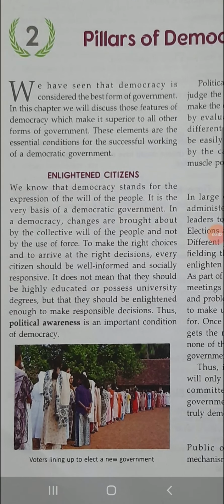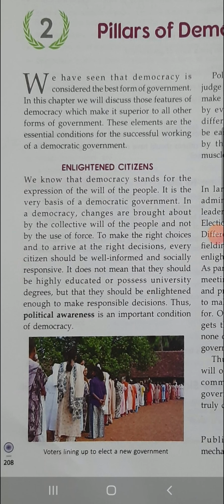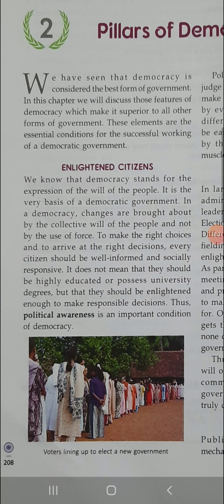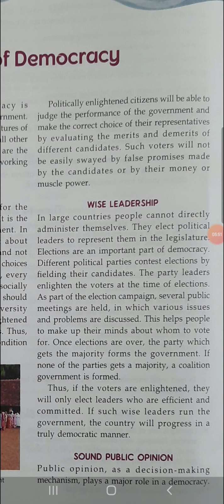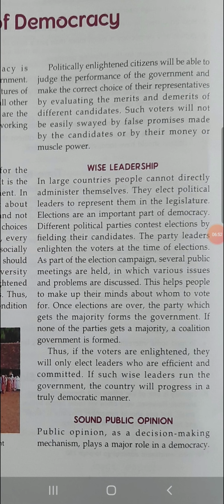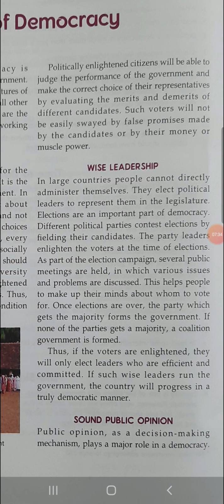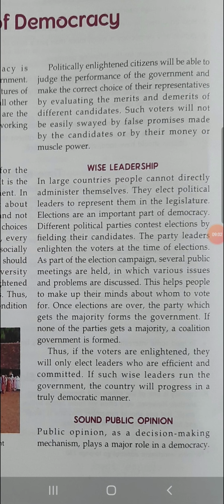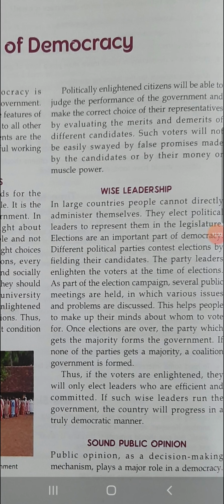Class VII Civics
Pillars of Democracy